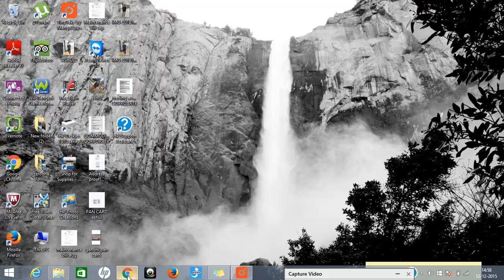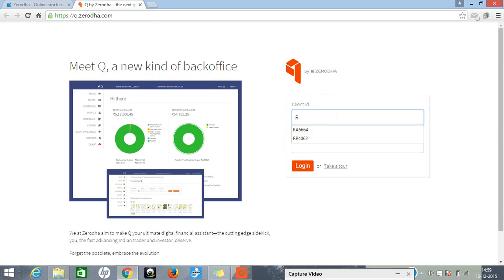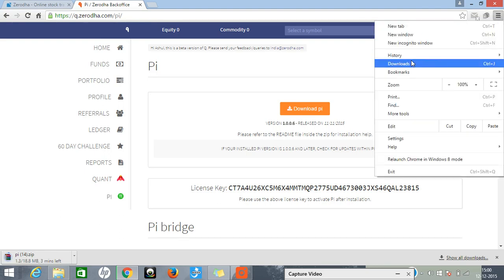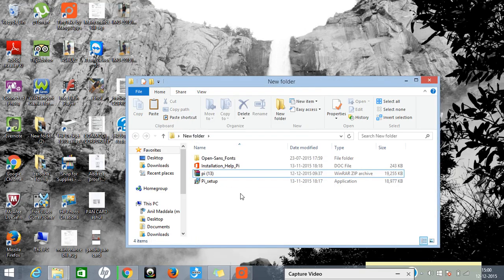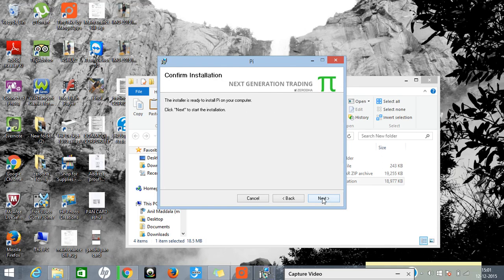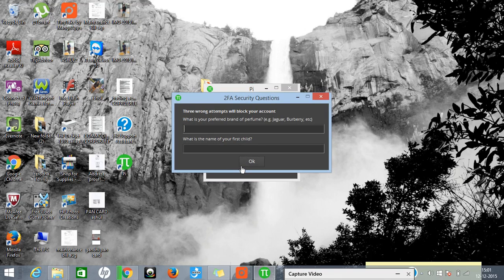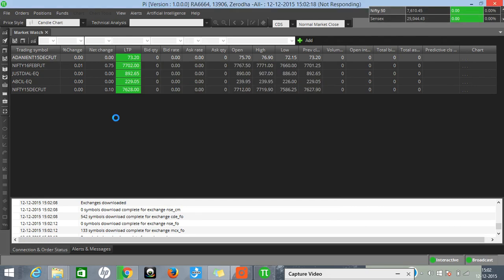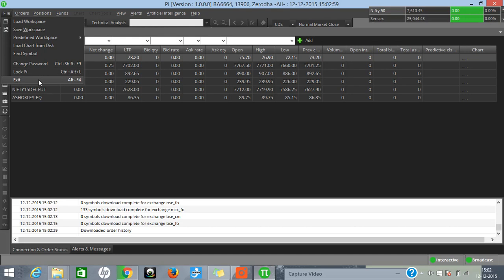How to Install Zerodha Pi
Important
Prerequisites

Microsoft .NET Framework 4 (x86 and x64). Ideally your system should already have this, if not you can download directly from Microsoft or using our Google doc. Note that a system restart might be required. If you get an error saying “.NET framework 4 installer error (HRESULT: 0xc8000222), you need to install this patch.
Microsoft Visual C++ 2008 Runtime Libraries (x86). Again, ideally you should already have this.
Microsoft Visual C++ 2010 Runtime Libraries (x86). If you don’t have it already, download either directly from Microsoft or use our Google doc.
System requirement for optimum performance

Intel Dual Core processor or higher.
Windows XP/7/8 or higher.
Minimum RAM of 1 GB.
1 GB free space in the installation directory.
Internet speed of at least 2 MBPS.